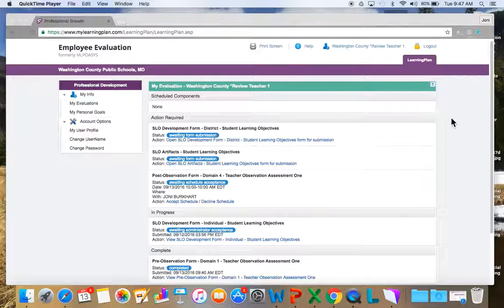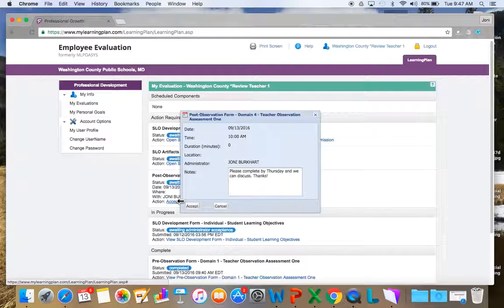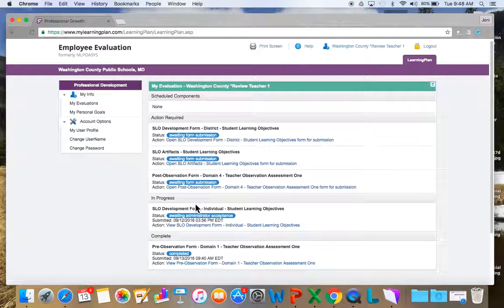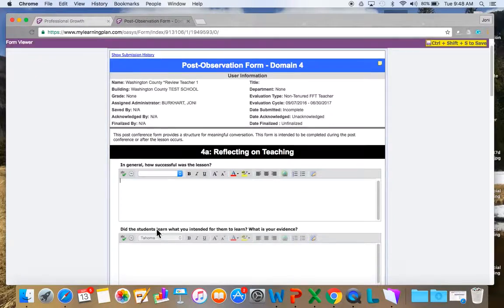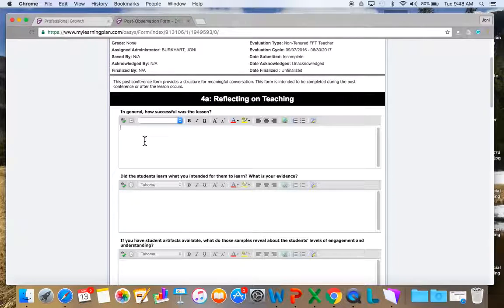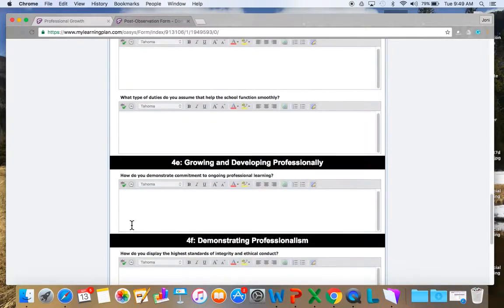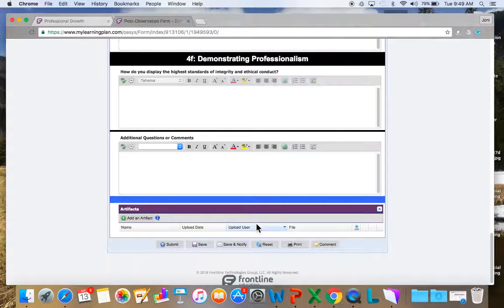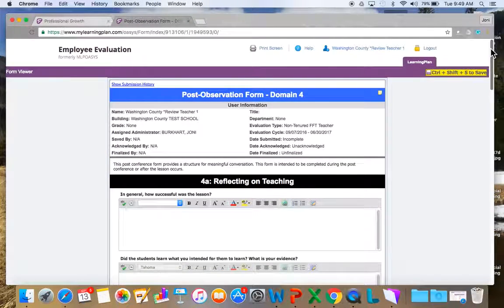Post-Conference Form - Teacher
This video covers the post-conference form for teachers.